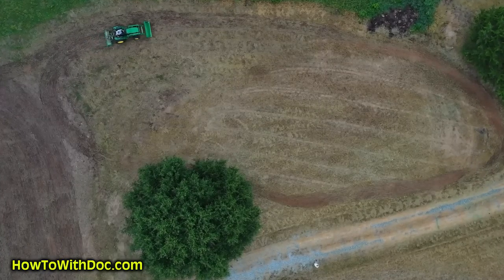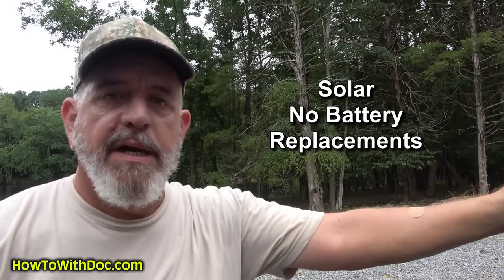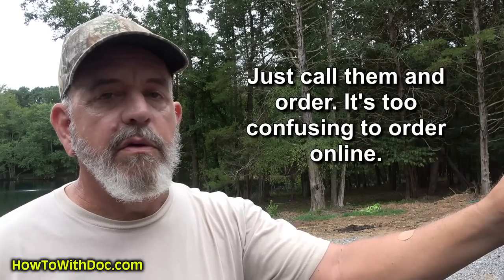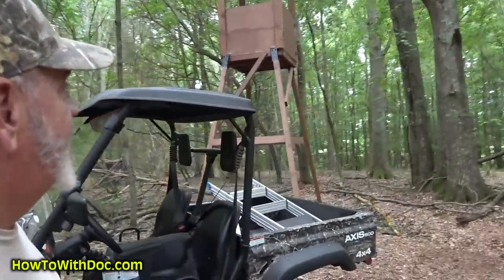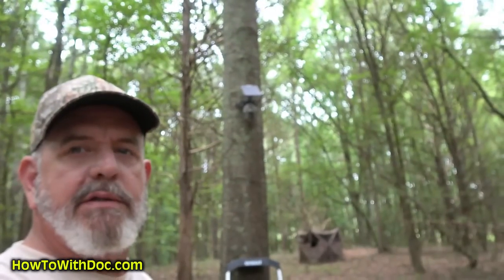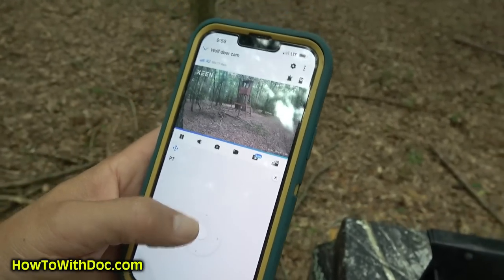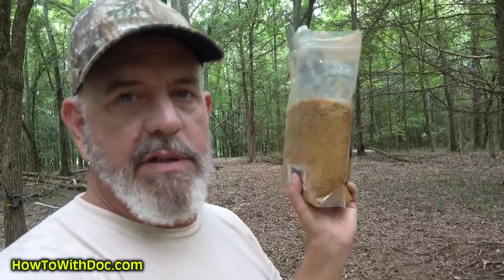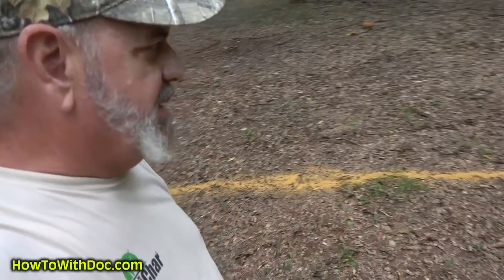Deer Game Camera with Live Video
Doc reviews his new live view deer game camera with full 2k video.  This is such a fun game camera to use and can be addicting.  He installs the camera, tests it, and gives some thoughts.